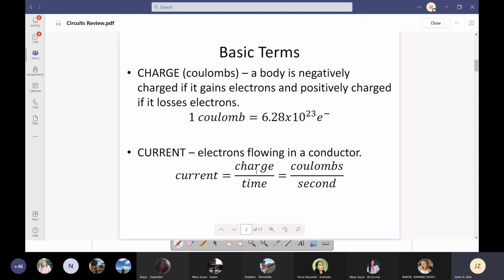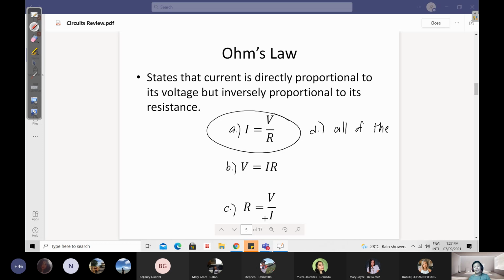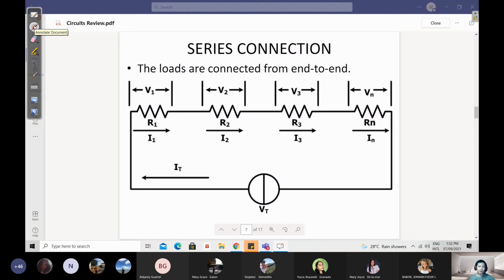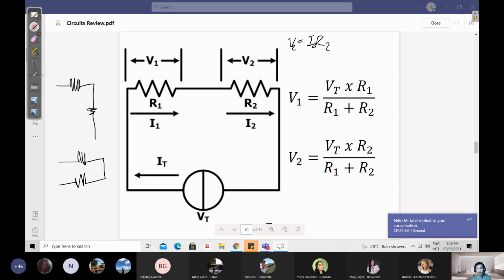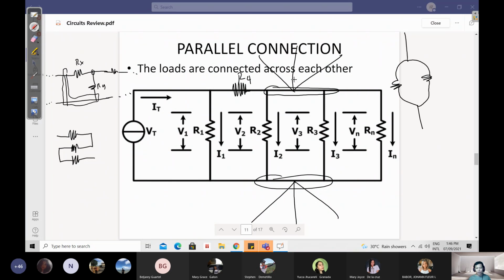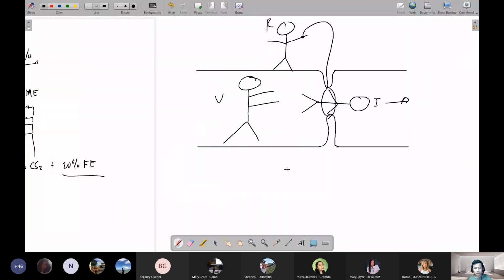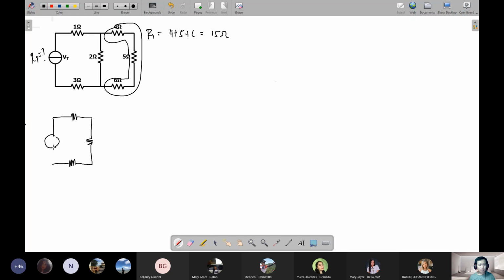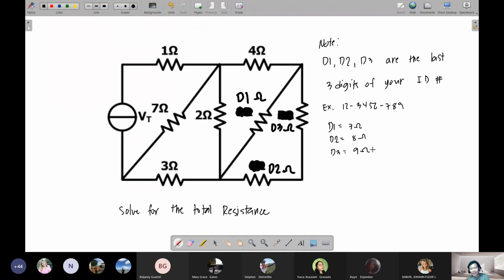Basic Circuits Review